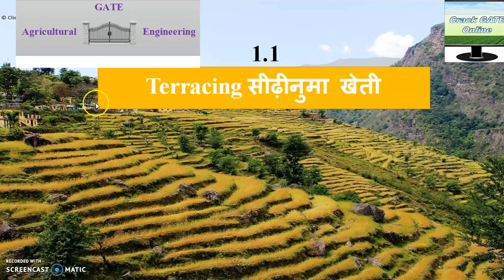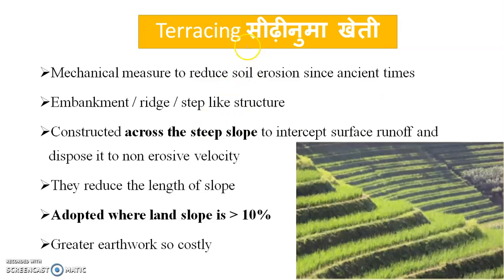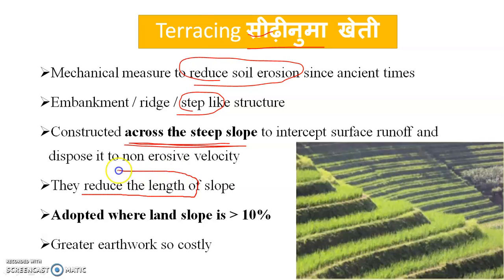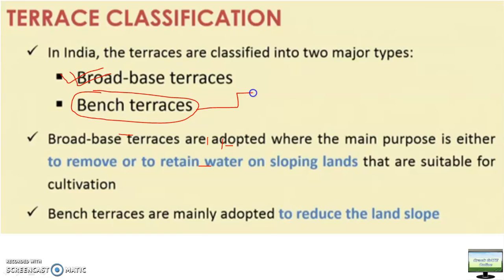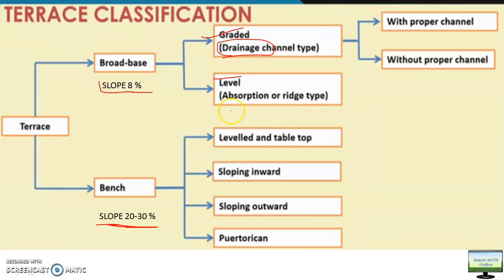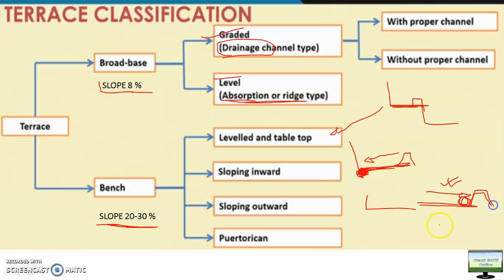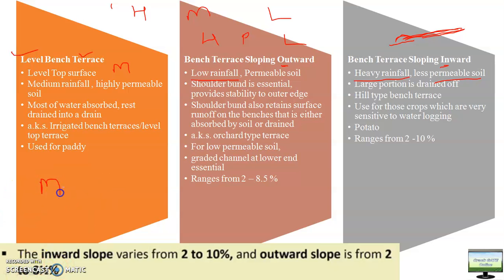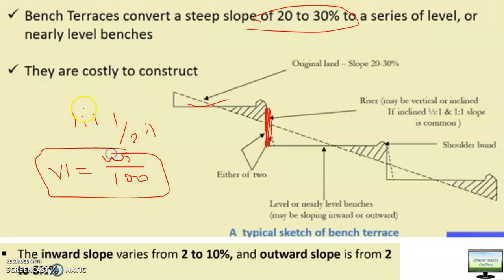1.1 Terracing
Deals with basics of Terracing and types of terracing